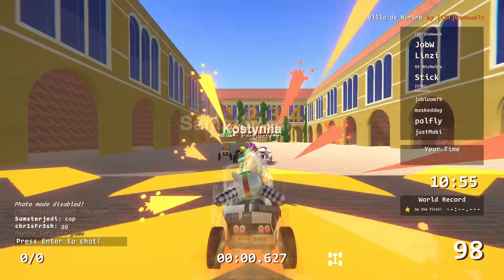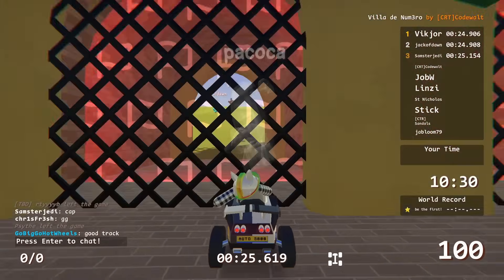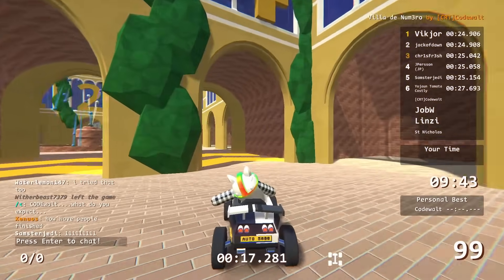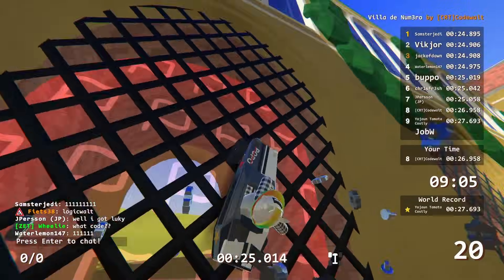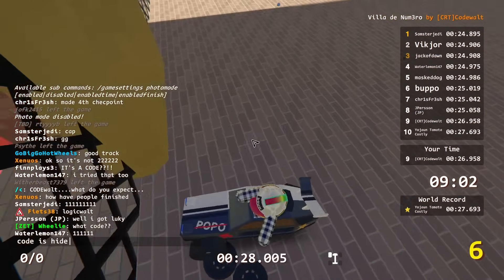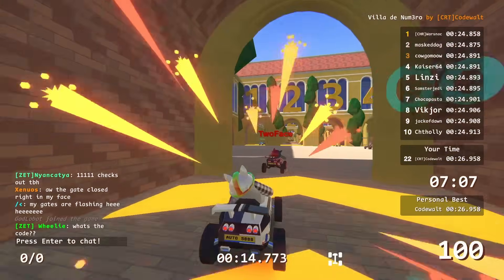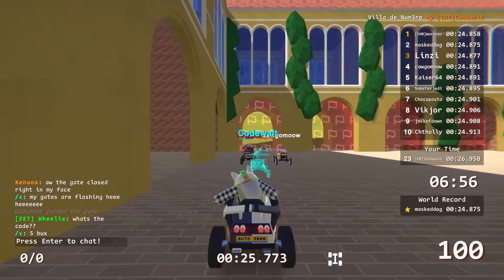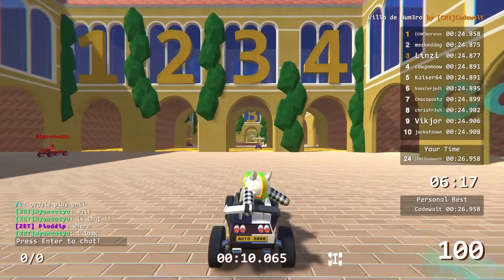I Built A Track With Logic AND IT BROKE IMMEDIATELY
Today I built a track with logic, and it broke immediately giving people a chance to finish without hitting the correct amount of logic blocks.

About Zeepkist!

Play This Track